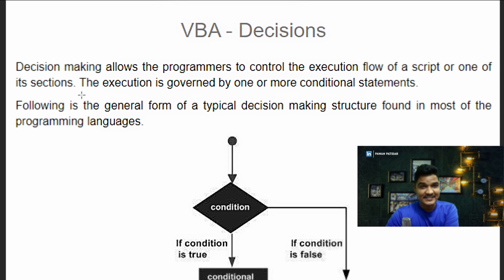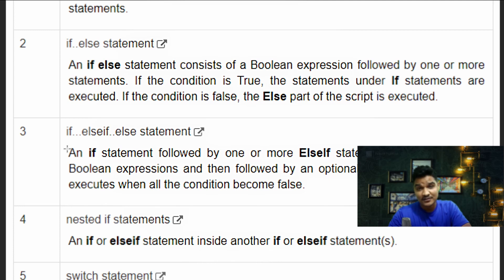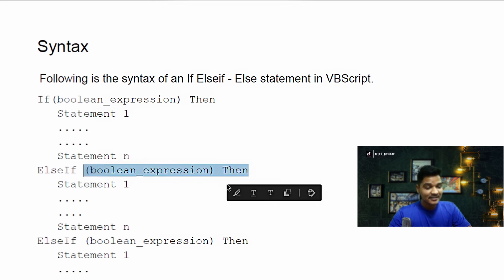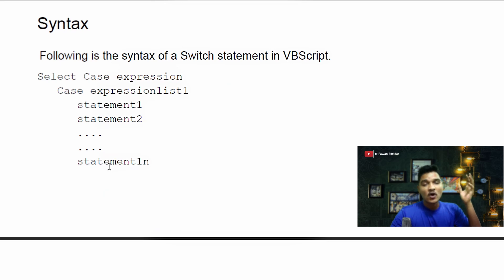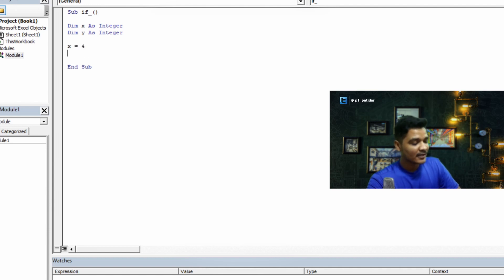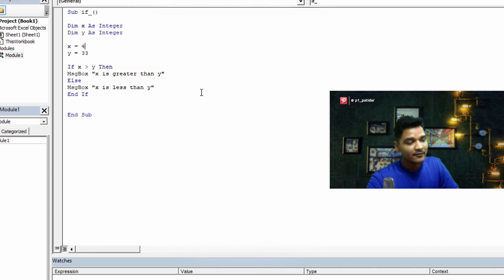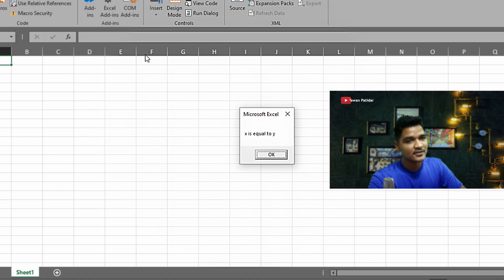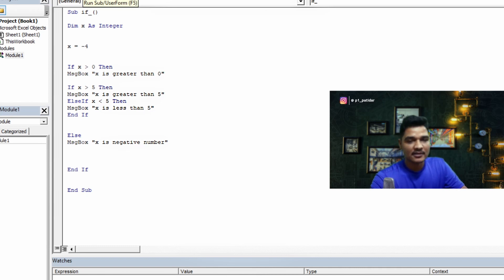Learn excel VBA -Decision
VBA course - free excel VBA course #09 - getting started with excel VBA. (10/22) excel VBA absolute beginner course (22 for 22). this course  delivered live and interactive  is aimed at absolute beginners in excel VBA.

this is a great way to use VBA to enhance excel's capability as you can create a function and do stuff that you can not do with regular excel functions...

this video will give you a hang of how to write Macro Comments and Excel terms.